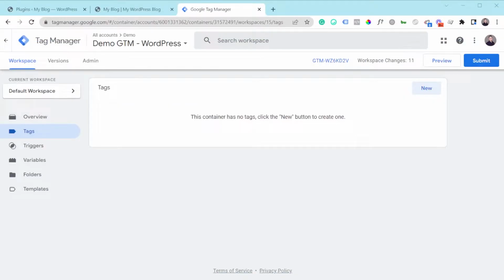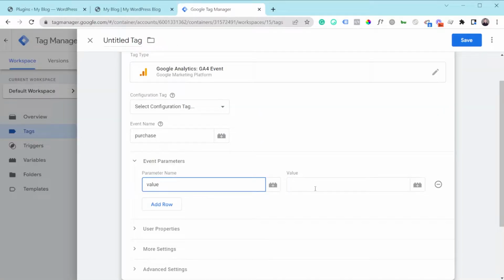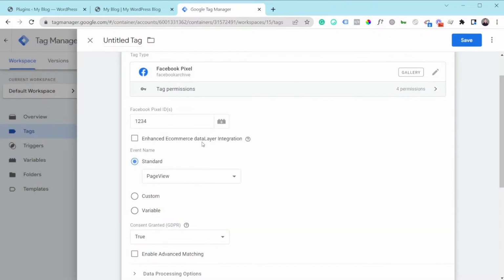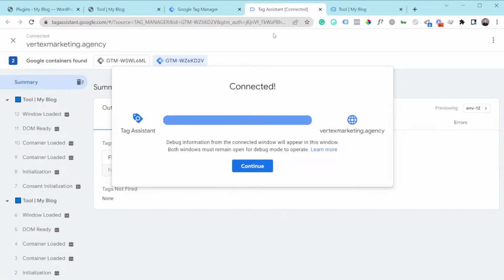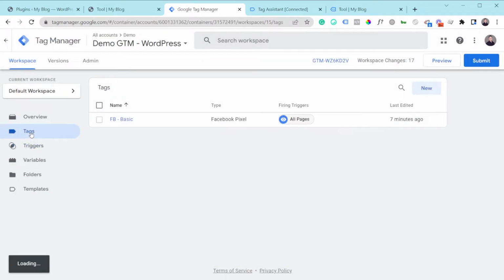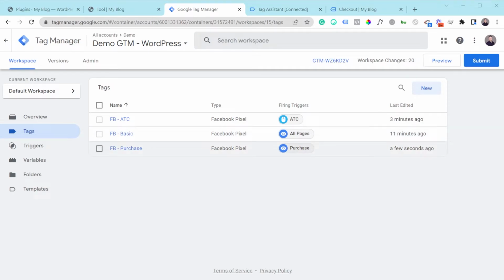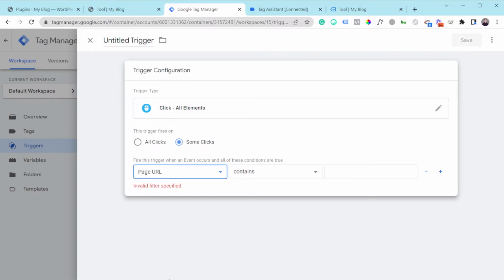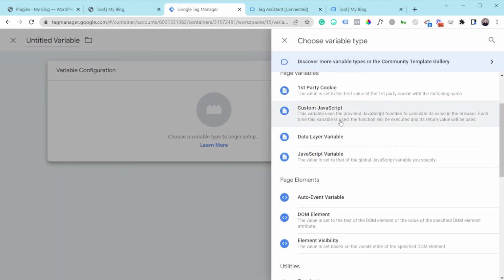Google Tag Manager Tutorial (Understand The Basics)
I'll show you how Google Tag Manager works and after watching this video you'll understand the basics of what tags, triggers, and variables are in Google Tage Manager.

0:00 Intro
01:13 What is Google Tag Manager?
03:16 What are tags, triggers, and variables, and how do they work?
06:13 Google Tag Manager setup example
19:00 Test & debug Google Tag manager
21:17 More on triggers and variables in Google Tag Manager
27:13 Outro